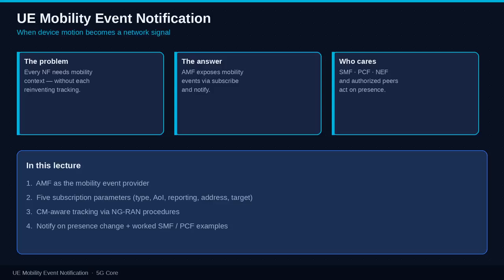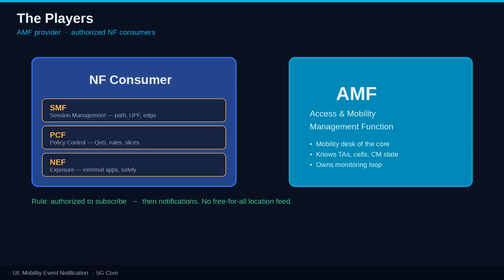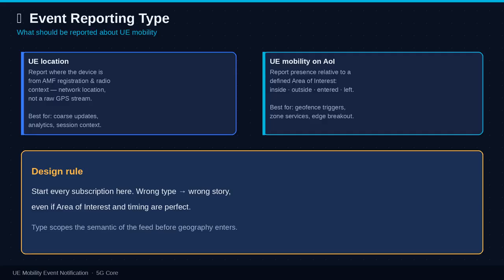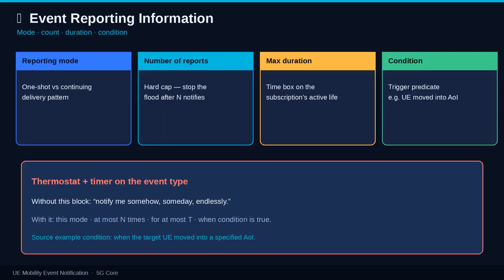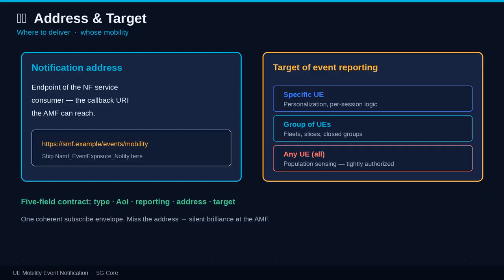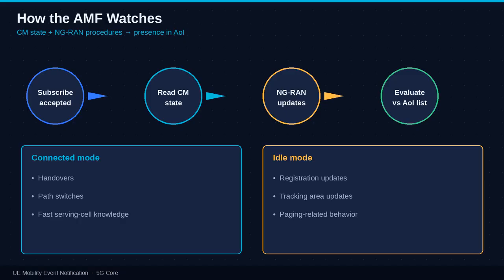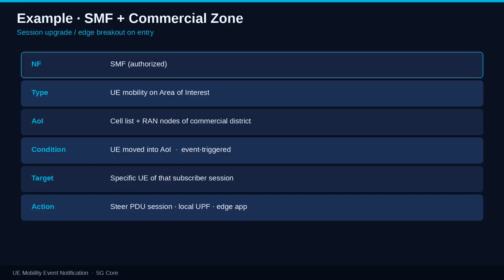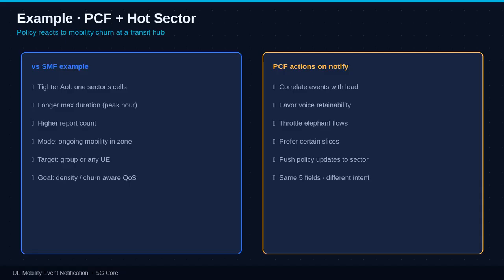UE Mobility Event Notification in 5G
5G UE Mobility Event Notification Explained: AMF Location Tracking & Reporting